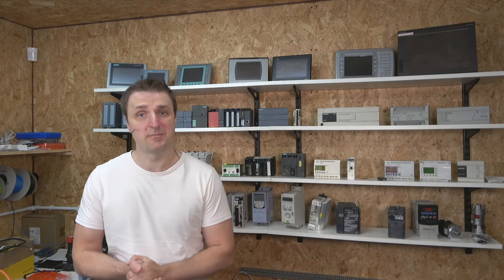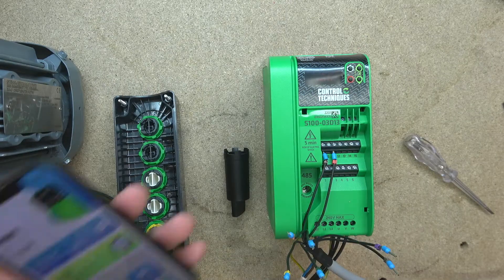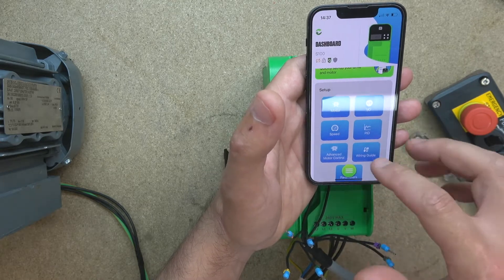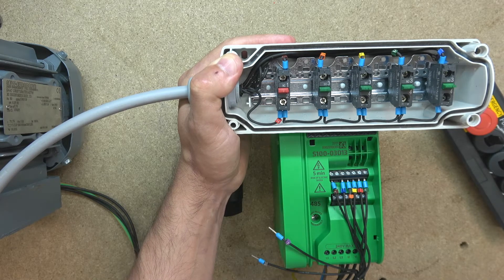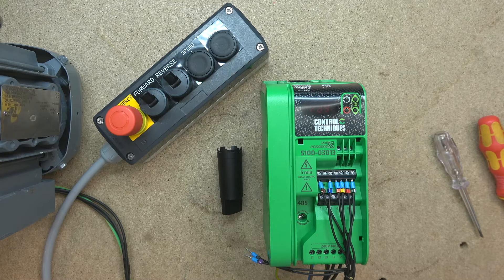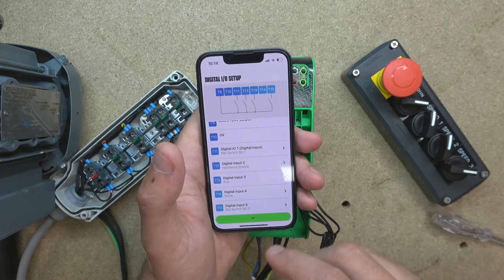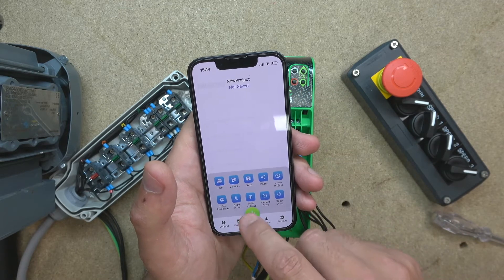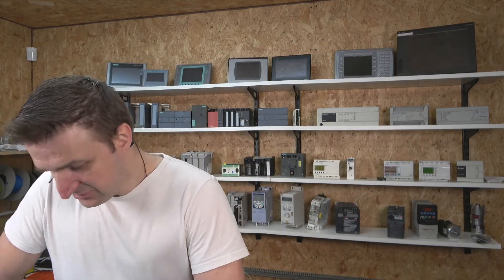Control Techniques S100 drive MOP Speed control and Multi Frequency set up. Eng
Control Techniques S100 drive MOP Speed control and Multi Frequency set up.

Control Techniques S100 drive remote 2 wire control and 3 wire control set up and wiring